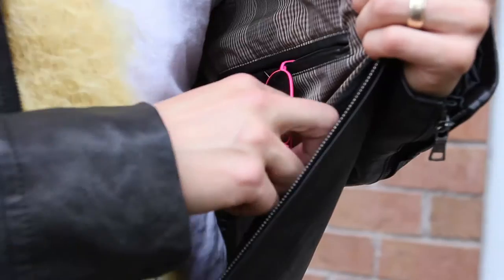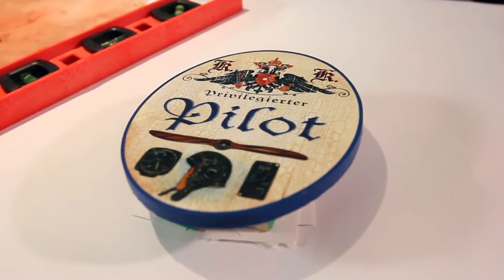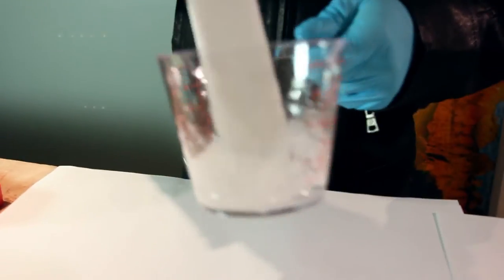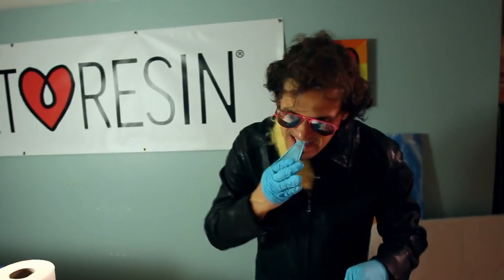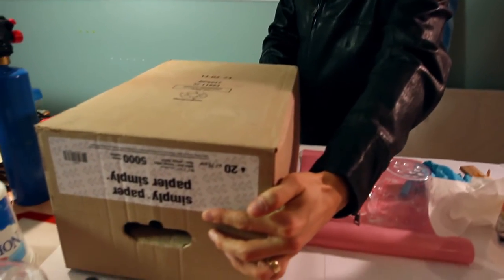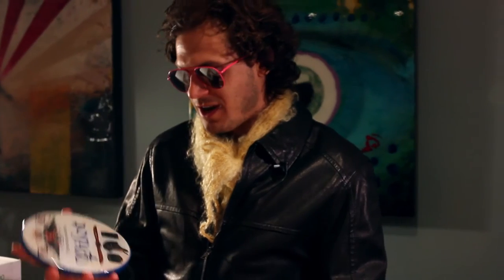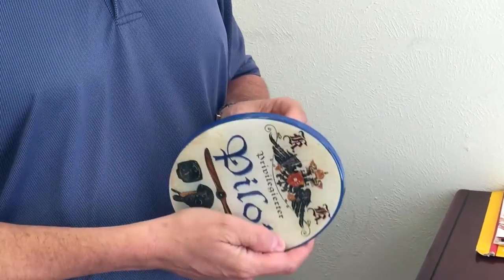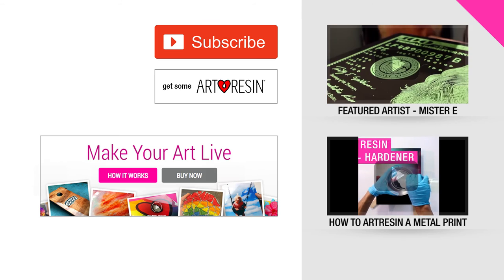How To Seal A Plaque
Meanwhile, on today's Memory Lane

Dave, our dashing hero, visits the ArtResin HQ in Texas
... only to discover that the office walls are BARE!

Wait, WHAT?
No artwork??
GASP!!

Acting quickly, Dave secures the ONLY piece of art in the building
... a Pilot presentation plaque belonging to Whitney, the chief chemist and formulator of super shiny, super high gloss, super crystal clear, super efficient yellowing protection, super fantastic, ArtResin epoxy resin clear coat.

What will Dave DO??

Will our fearless flyboy get the presentation plaque resined and returned to its rightful place on Whitney's wall?